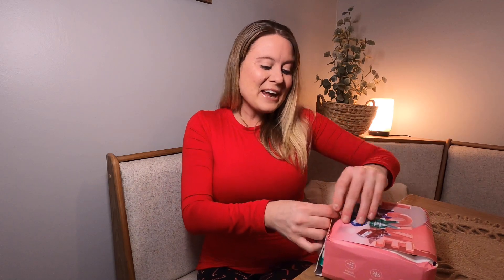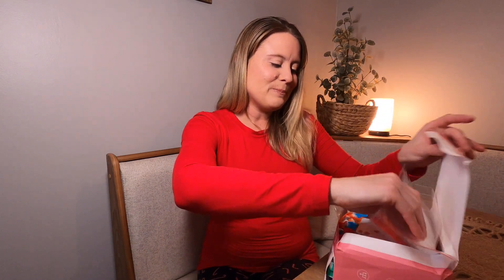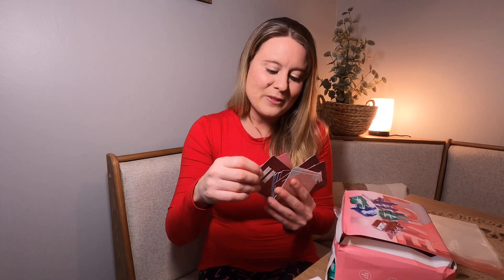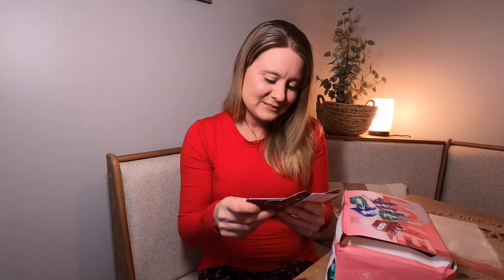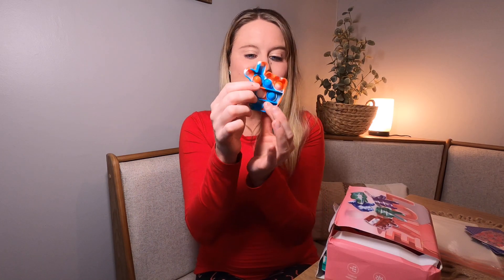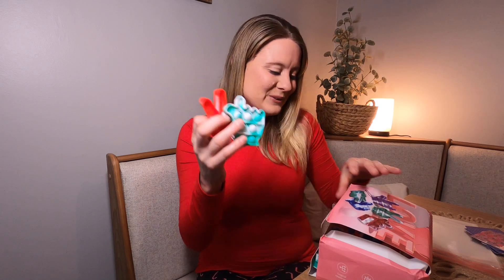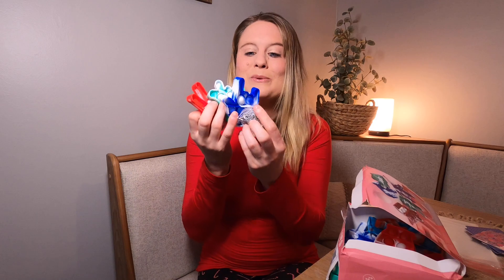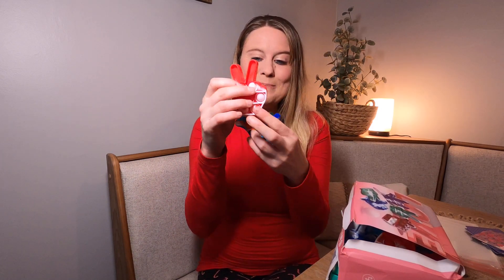Ganowo 20 Packs Valentines Day Gift Cards with Pop Bubble Fidget Toys Keychain